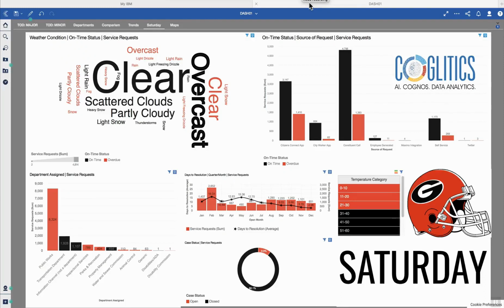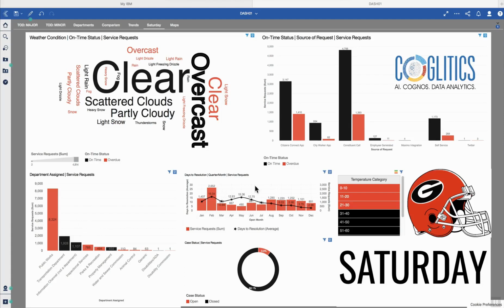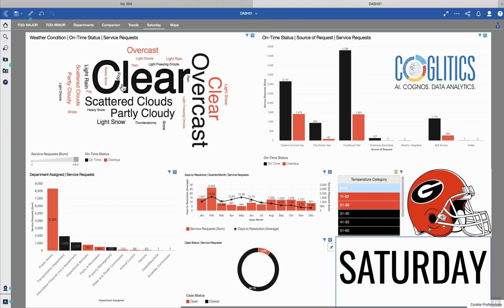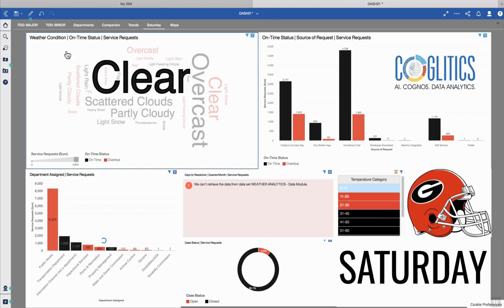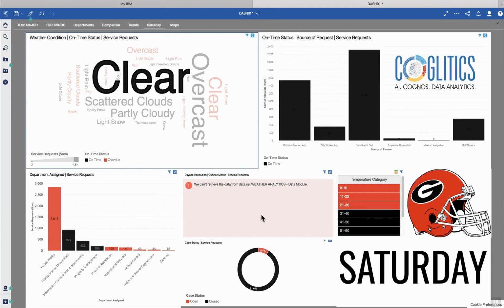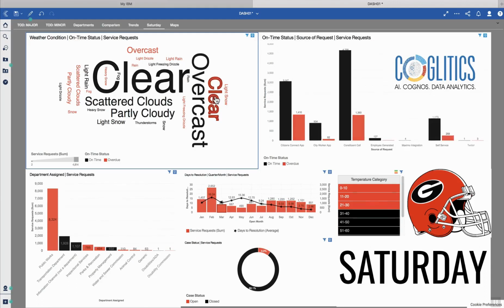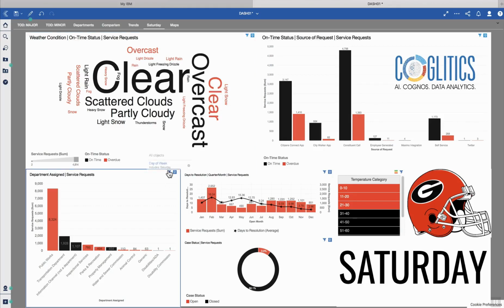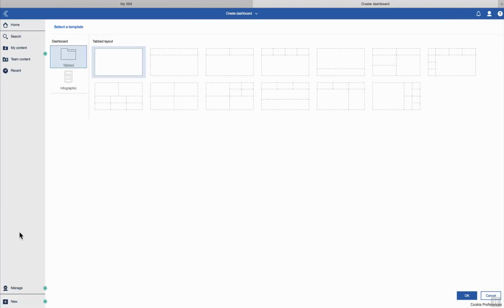Cognos Analytics 11.1 Jedi Training Course 'Saturday Dashboard' By Coglitics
In this video, we preview the Saturday Dashboard from my course.

Now only $250 for 6 month access to the course materials.

Ps: I am available for Developer, Administrator, and Trainer contract or employee roles.